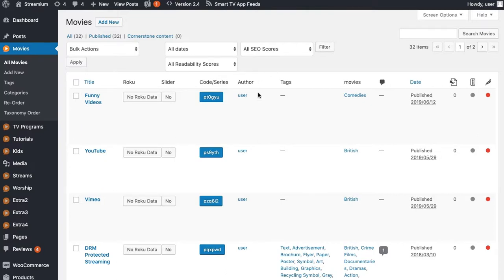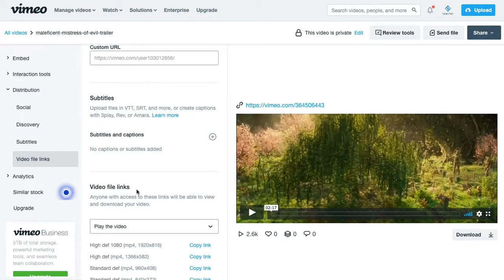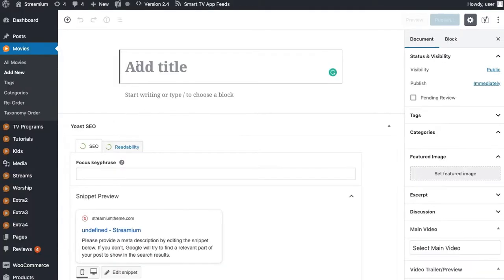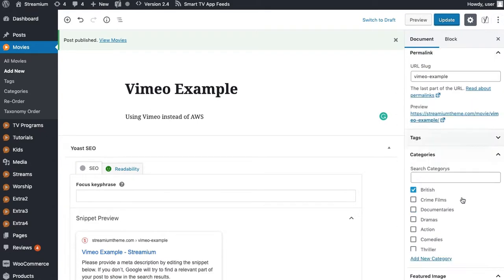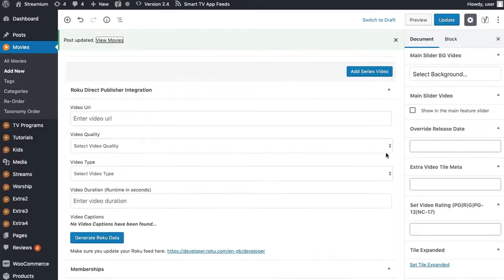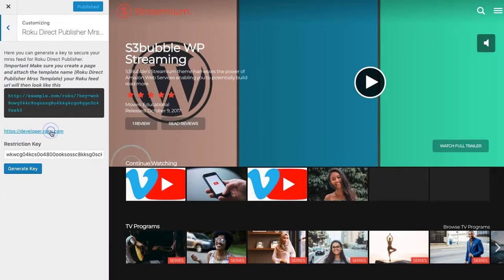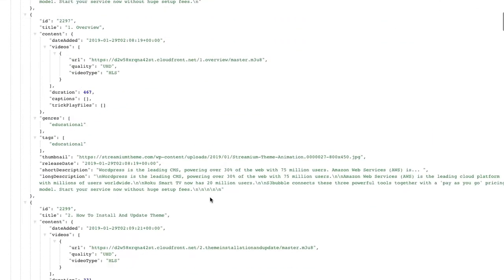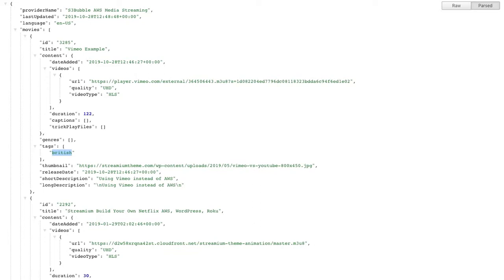Use Vimeo Direct Links With Roku MRSS Feed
In this video, we will show you how you can save money by using Vimeo as your media CDN.